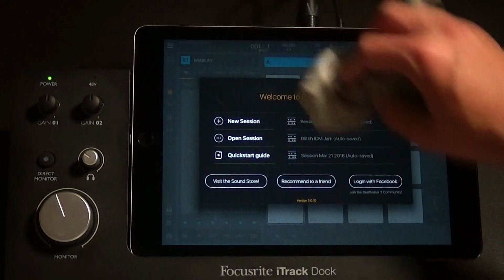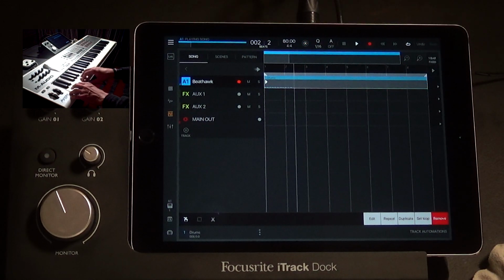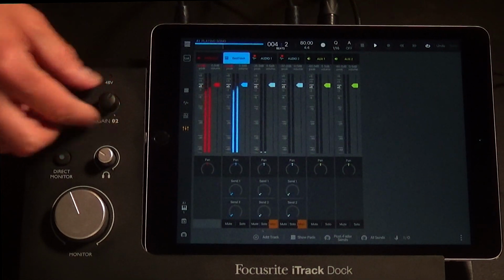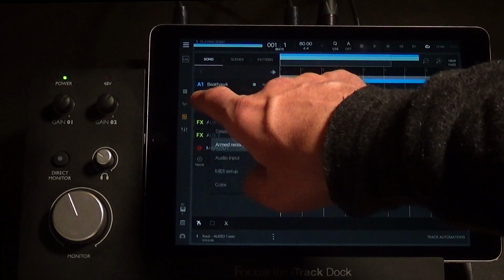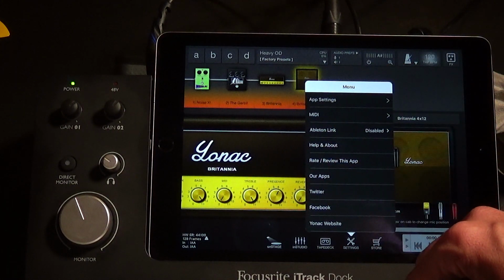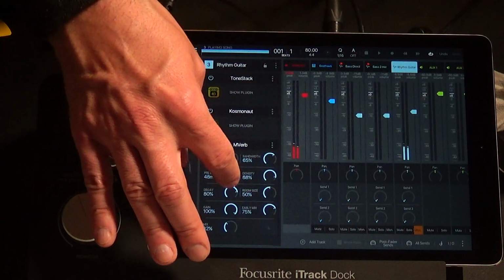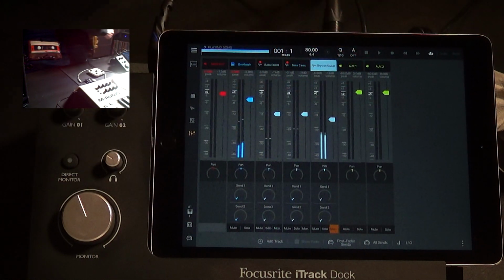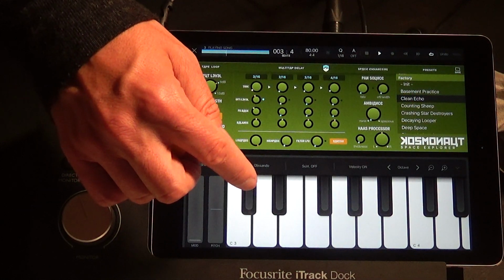Beatmaker 3 Traditional Rock DAW Guide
I AM SO STOKED to share the latest BM3 guide I just produced. I think it's going to blow the app wide open for those who still struggle with the app. Those who come from traditional DAW style work flow. The genre of choice Shoegazer/Space Rock/Post Rock whatever you want to call it was a LOT of fun writing and producing for you in this video. I completed a video I've had in my mind for about seven days. The goal is to continue with keeping things simple and down to earth so that I could help those who struggle with Beatmaker 3. I want to help you see it as a traditional DAW with bonus other features such as a wicked sampler, clip launching, and automation versus the other way around.

One tip: Song mode. Go right to it. Skip over the pads you can figure out how to integrate those later.